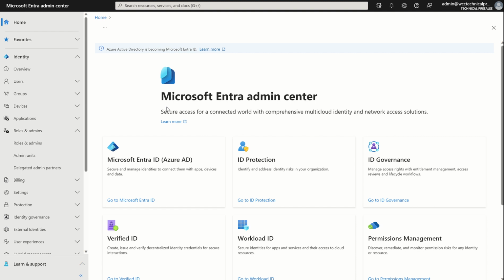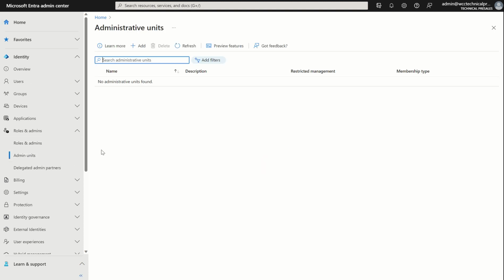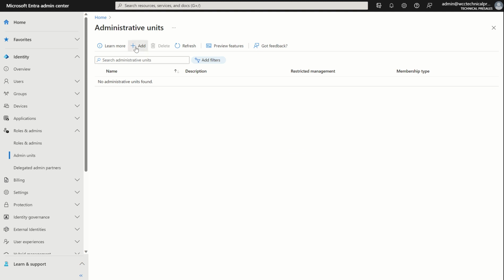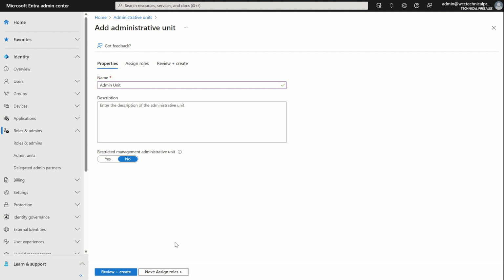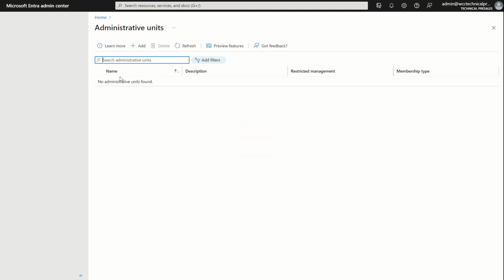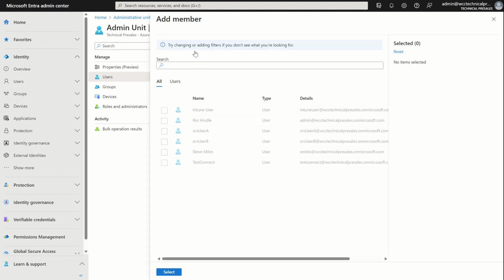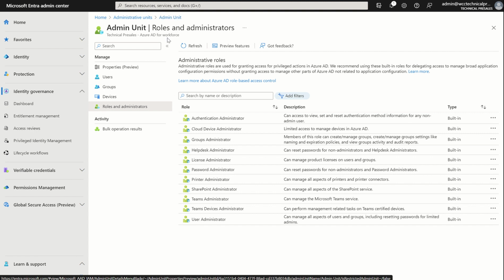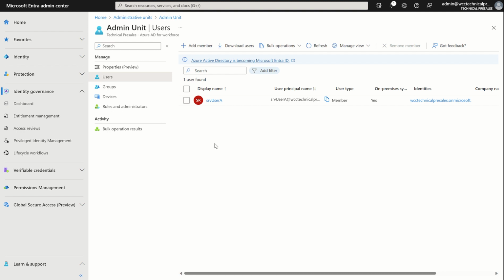Azure AD Administrative Units Overview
A walkthrough of Azure AD Administrative Unit capability to provide granular scoped role assignment of Azure AD users and groups along with a demo